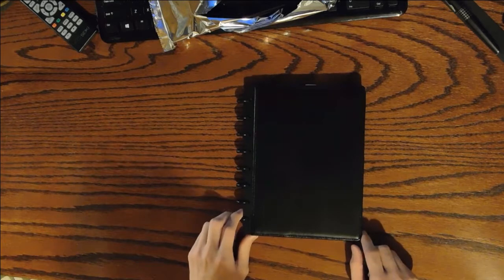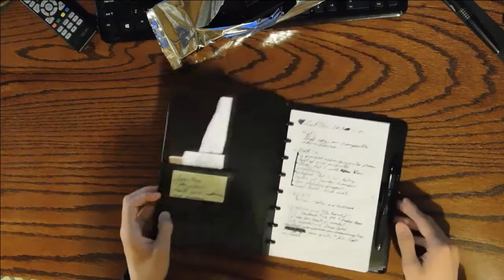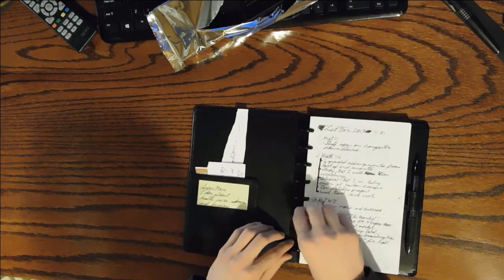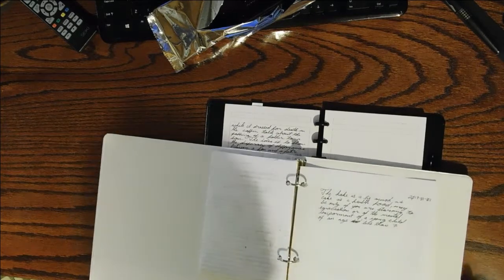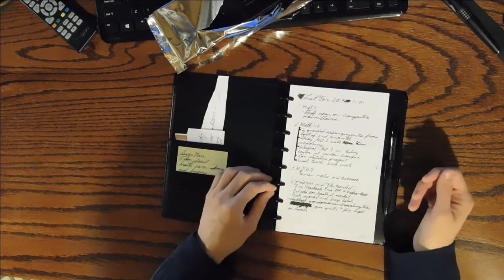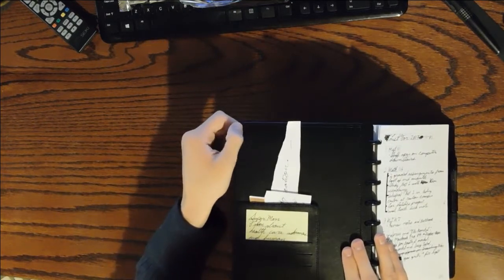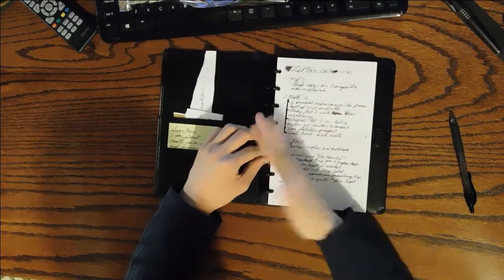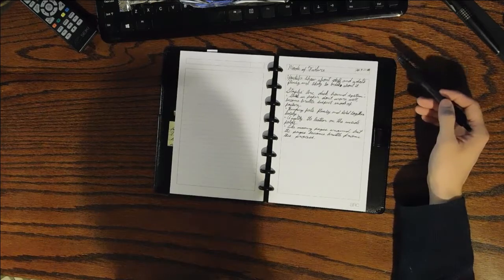Mode of Failure: Staples Arc Leather Notebook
My thoughts on the Arc A5 black leather notebook from Staples.